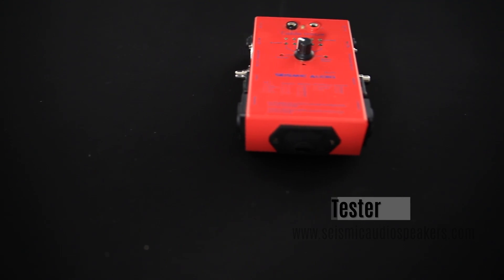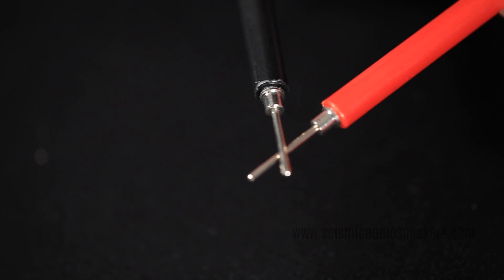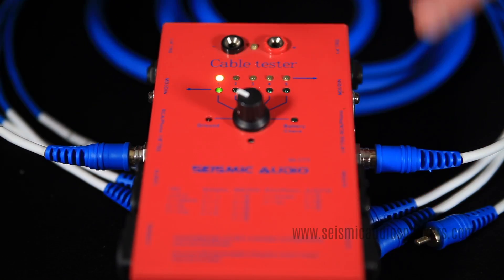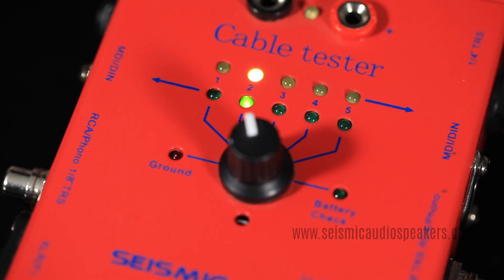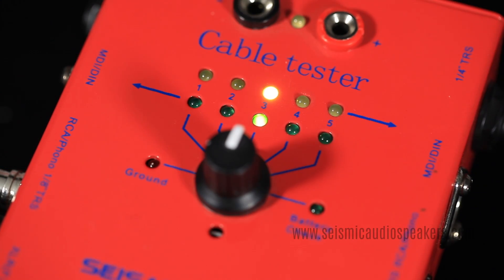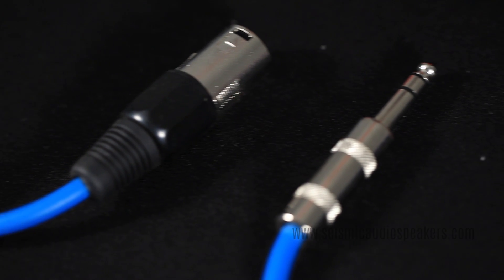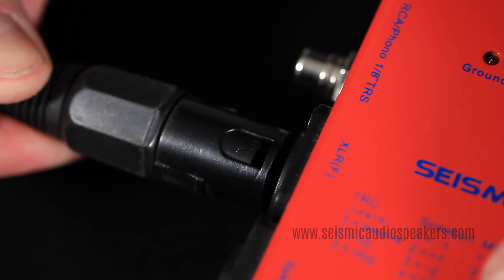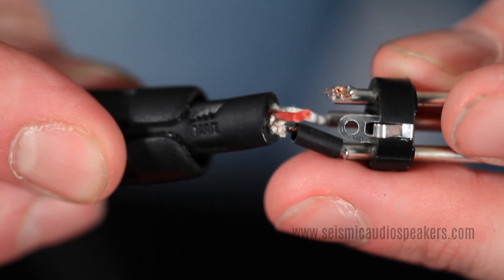Seismic Tips - Using the Seismic Audio Cable Tester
This video shows how to use the seismic audio cable tester.